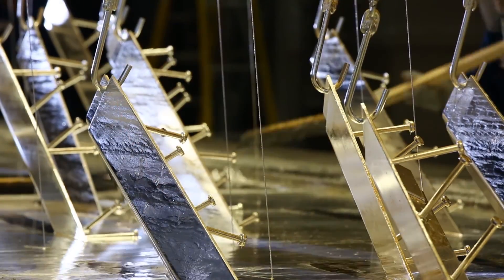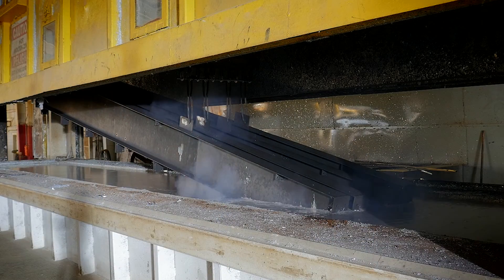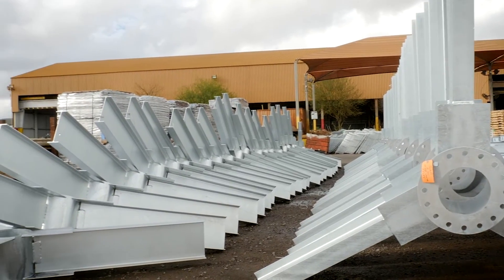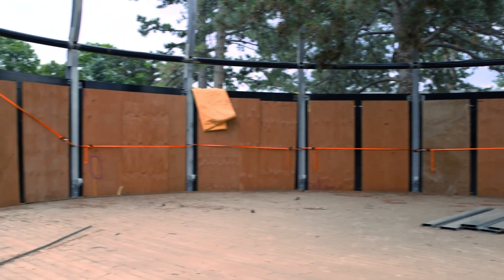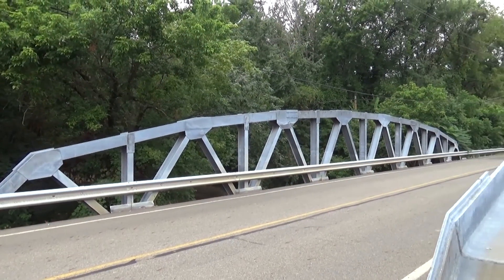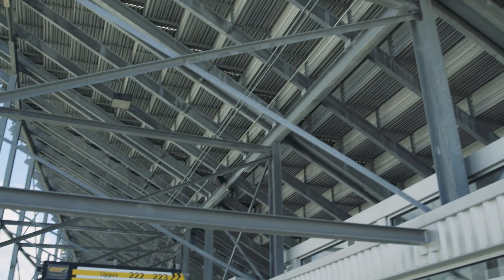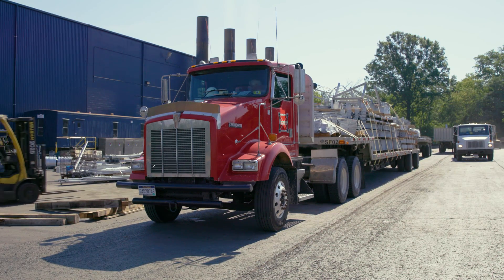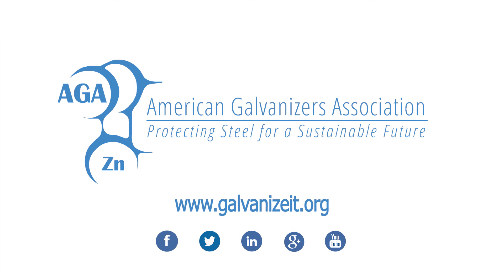American Galvanizers Association Innovations TV Show Segment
This segment was featured on the Discovery Channel Innovations with Ed Begley, Jr. TV series on Thursday, October 13, 2016. The segment provides an overview of the AGA and the galvanizing industry in North America, as well as some process information and project footage.